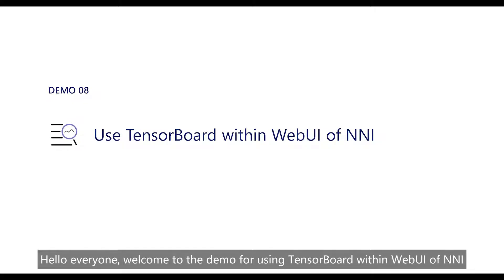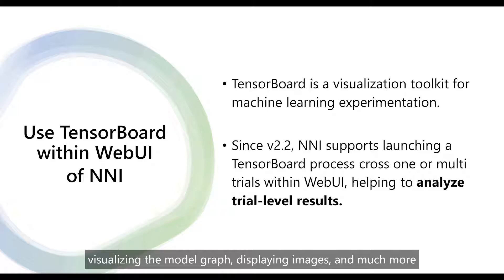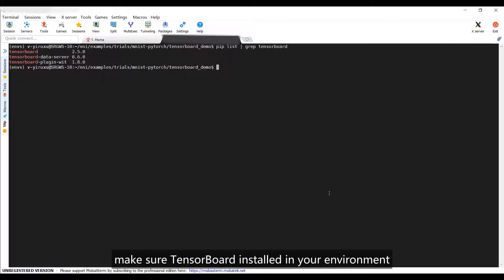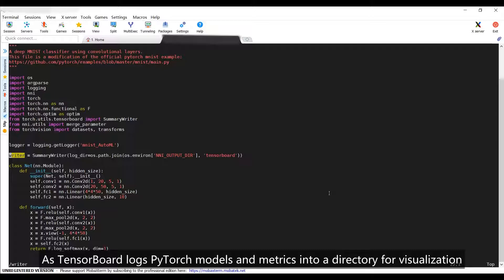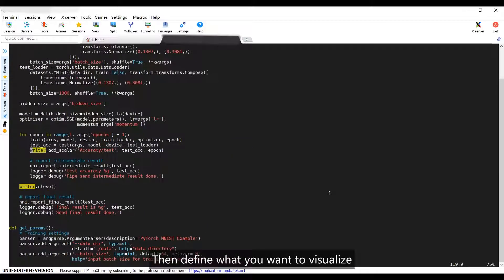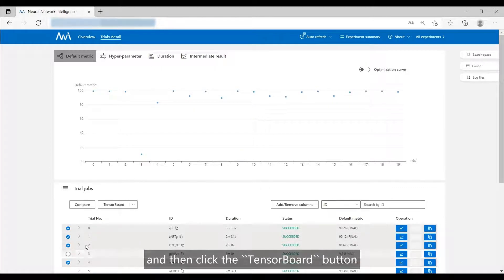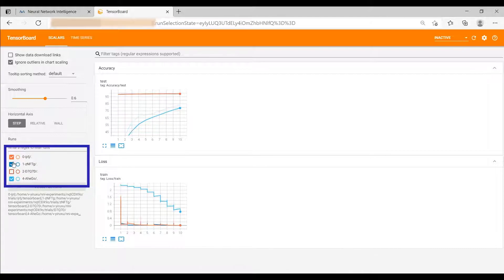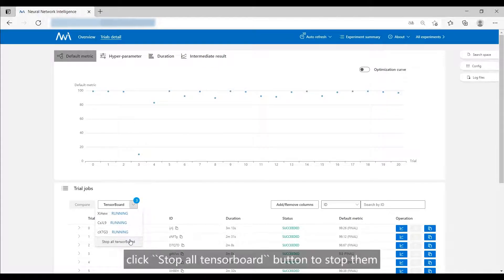NNI v2.2 - Use TensorBoard within WebUI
TensorBoard is a visualization toolkit for machine learning experimentation, which allows tracking and visualizing metrics such as loss and accuracy, visualizing the model graph, displaying images, and much more. Since v2.2, NNI supports launching a TensorBoard process cross one or multi trials within WebUI, helping to analyze trial-level results.
Let's try it with PyTorch!